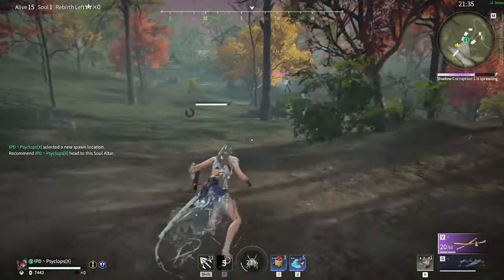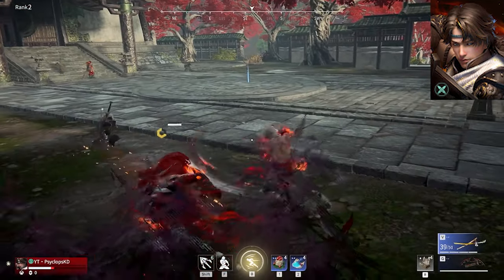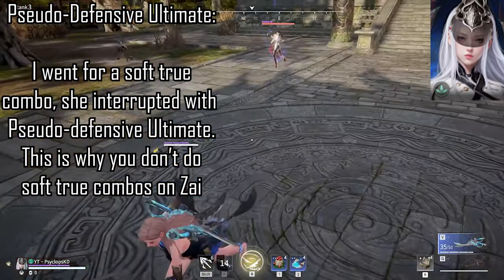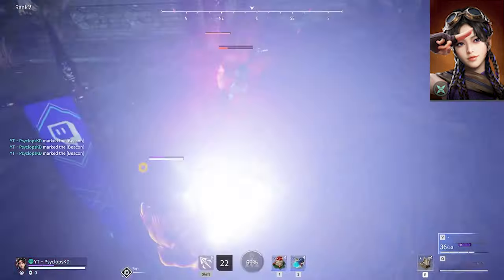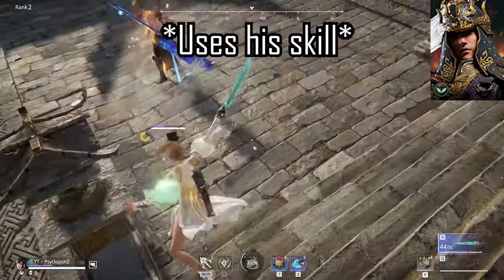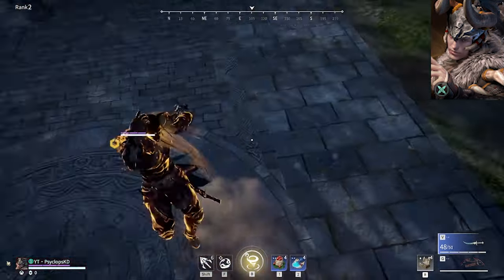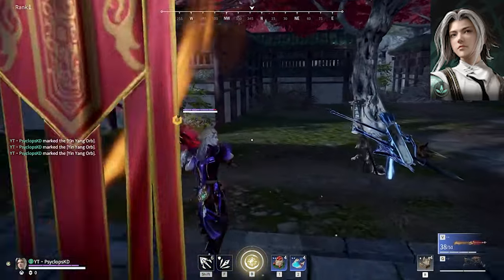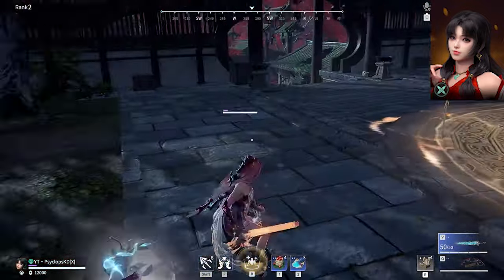The Art of Prediction: The ULTIMATE Intermediate Guide | Naraka: Bladepoint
This tutorial provides you with advice to improve your understanding to deny every characters' abilities. We'll go over common strategies for assessing each hero's loadout before they use their skill or ultimate, so you are never caught off guard by an enemy's trap. Like the video and share it with anyone else who you think can benefit from it!

0:00 Intro
0:36 Terminology
1:00 Akos Hu
1:56 Recap/Clarification
2:43 Tarka Ji
3:31 Tessa
4:19 Zai
5:12 Valda Cui
6:15 Feria Shen
7:27 Justina Gu
8:33 Ziping Yin
9:32 Yueshan
10:13 Viper Ning
11:07 Takeda Nobutada
12:03 Temulch
12:50 Wuchen
14:30 Tianhai
15:17 Matari
16:11 Kurumi
16:59 Yoto Hime
17:34 Outro